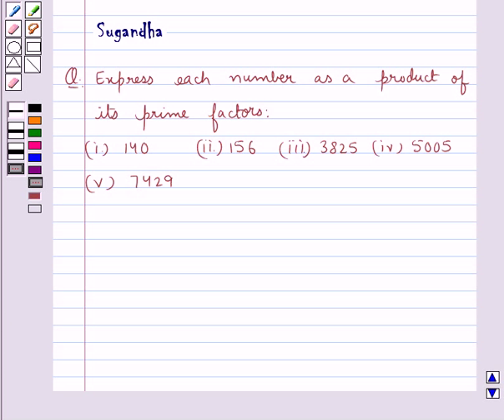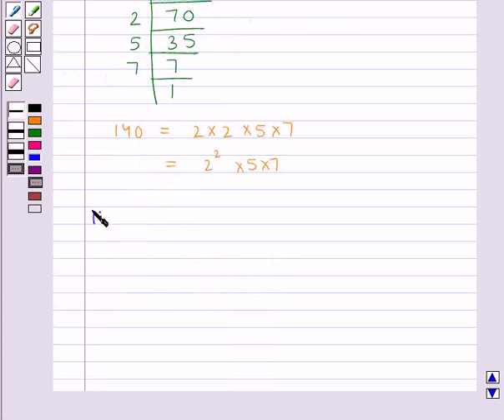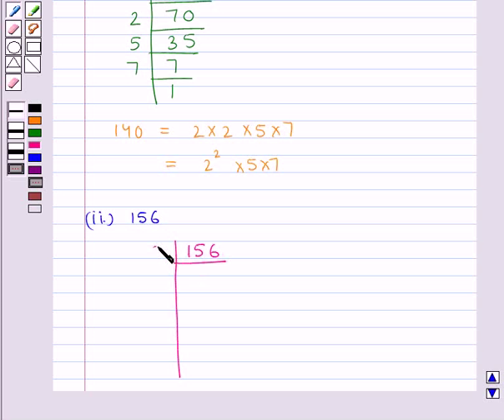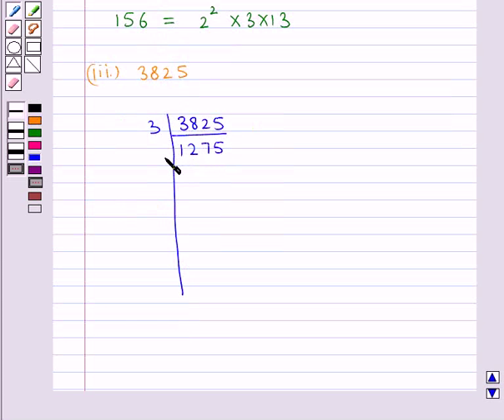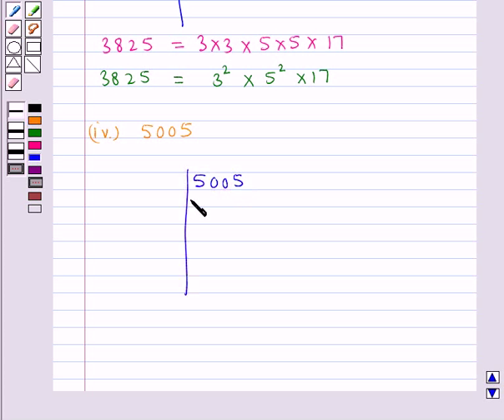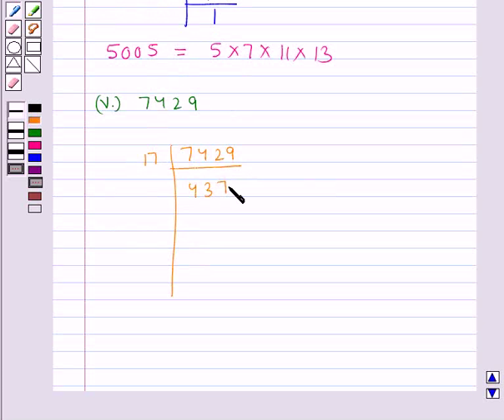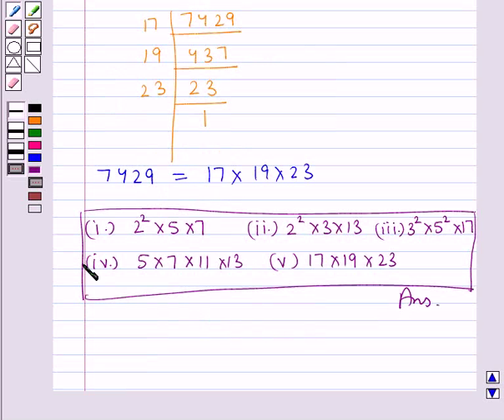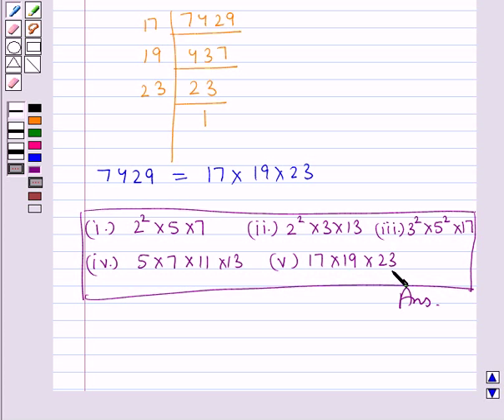Example:Express the Number as Product of Prime Factors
In this example, we show you how to write  given numbers as product of prime factors.